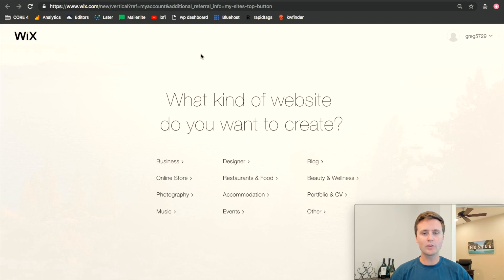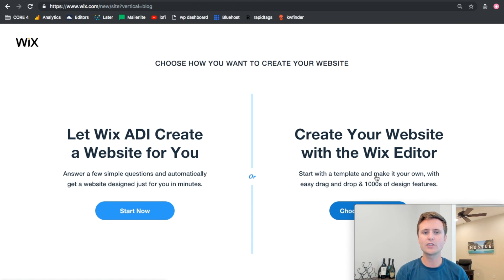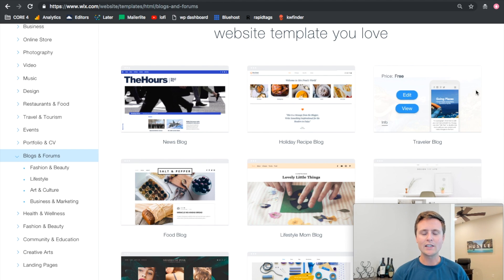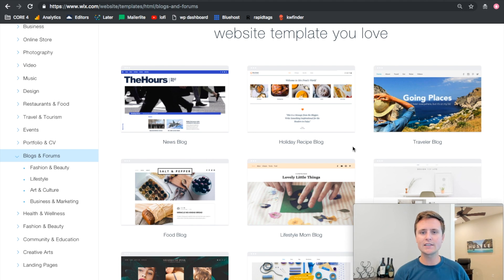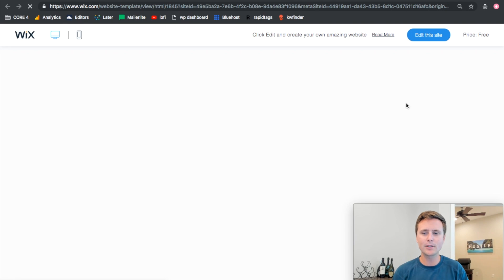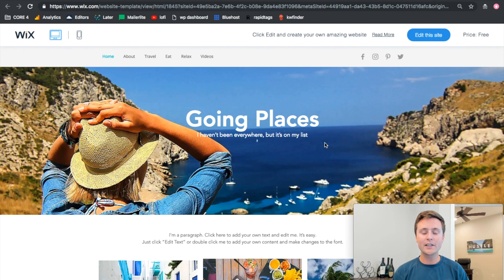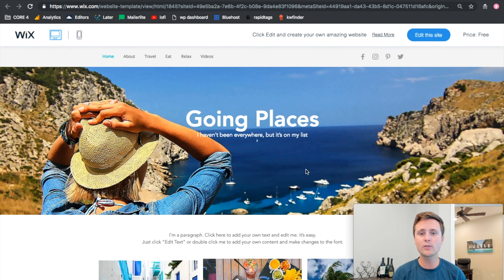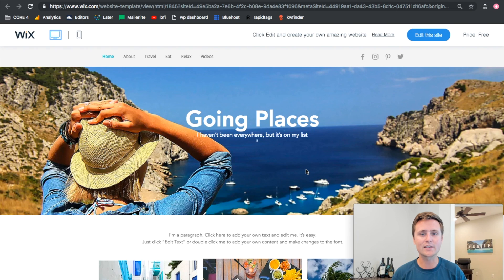Can Wix Be Used For Blogging?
Are You Making Money Online? 🤔

Want more Greg Gottfried? 🙌